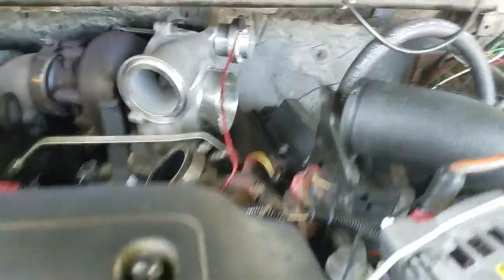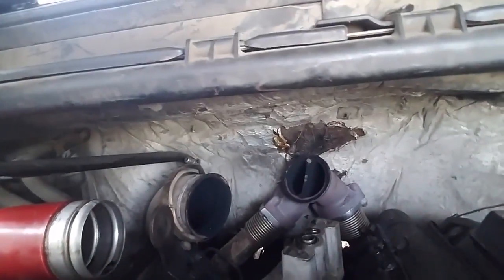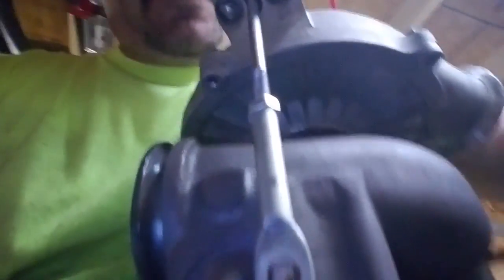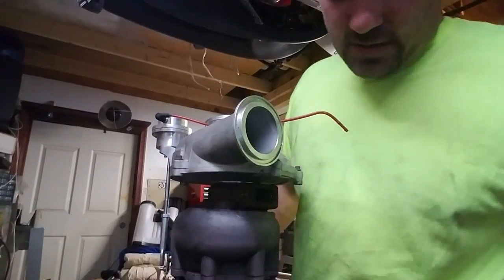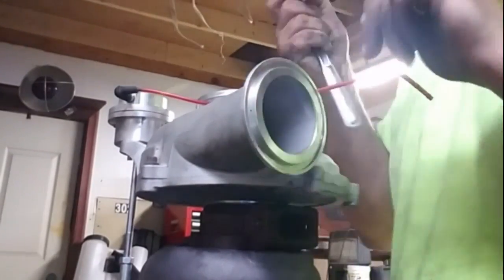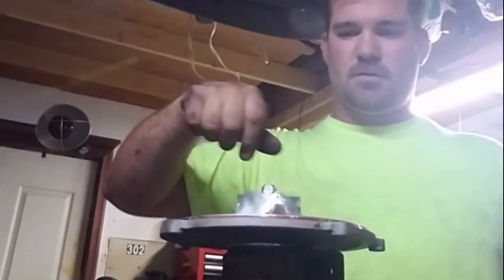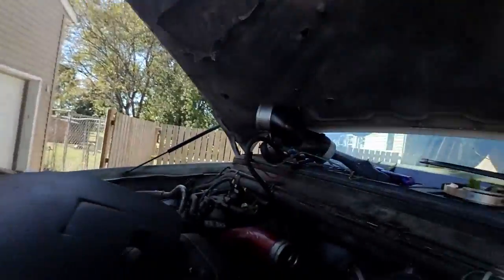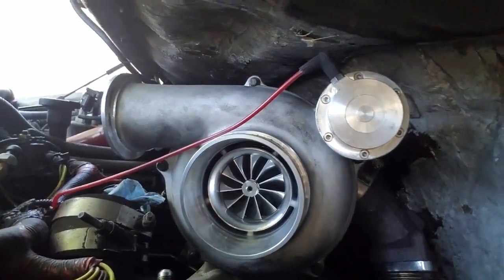Wicked Wheel 2 38r install 7.3 Powerstroke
Wicked Wheel 2 38r install on the 7.3L Powerstroke, if you have any questions drop a comment.